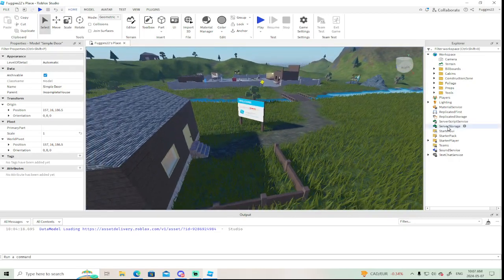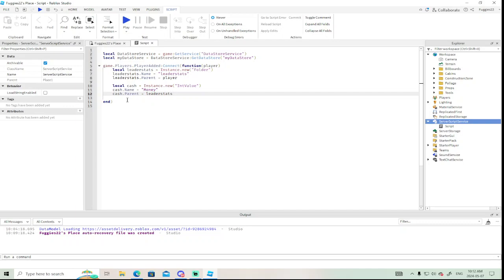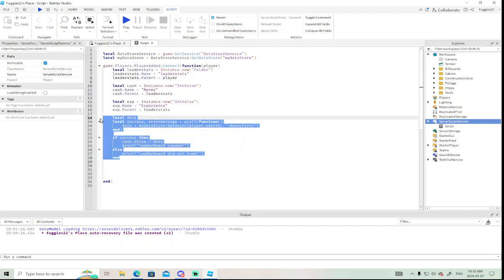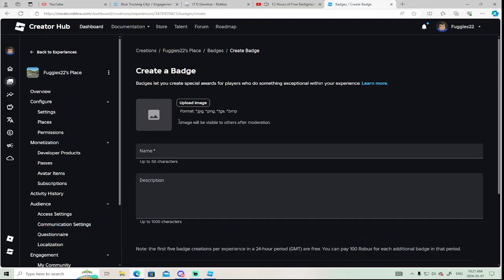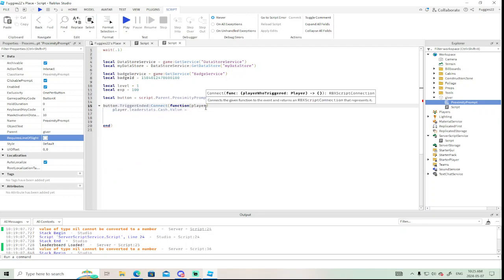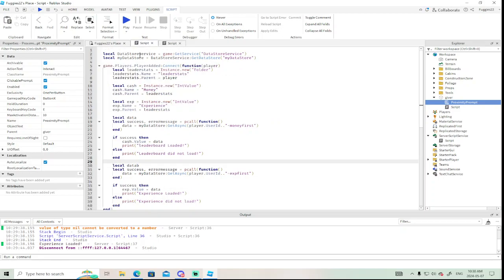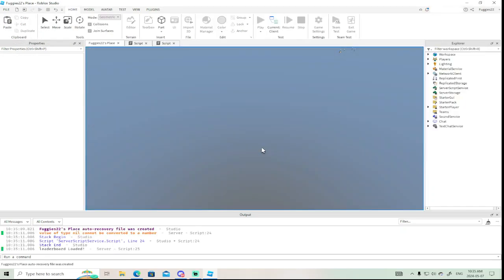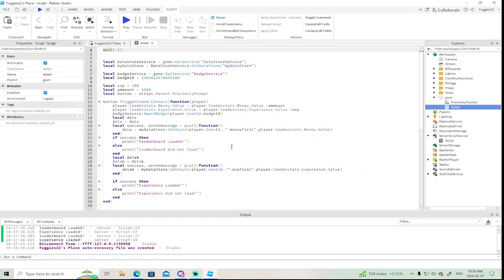Roblox Studio - Leader stats and Data Save!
In this video I explain how to setup a leaderboard and how to give the player values and a badge.  :)

where the pcall sais if success then, after this should be data = data and then the message.  This way it saves after the check is successful and not before! :)